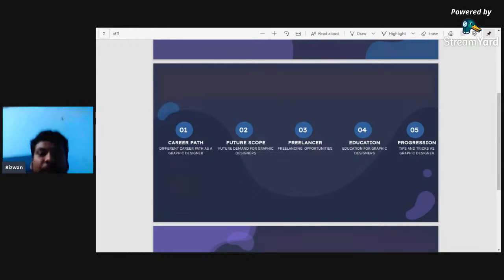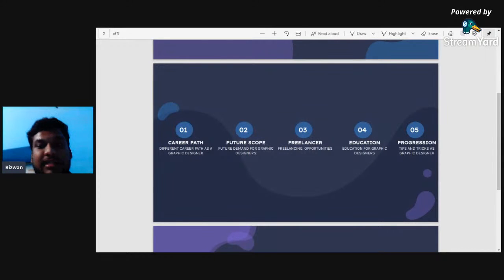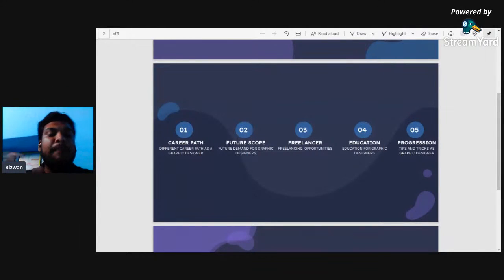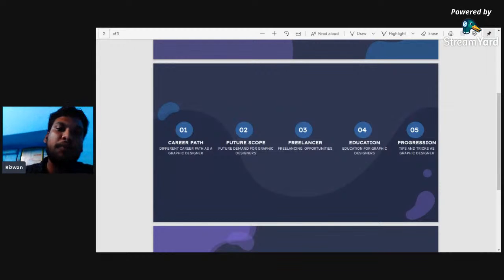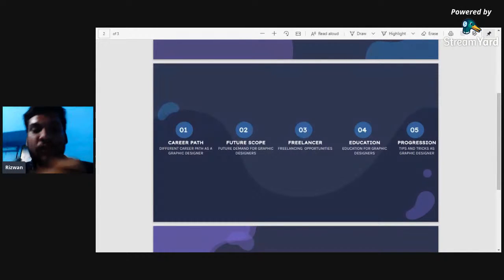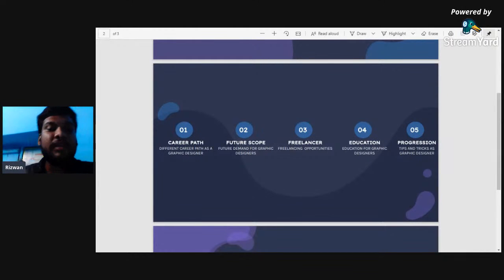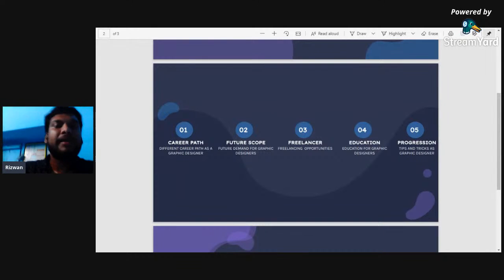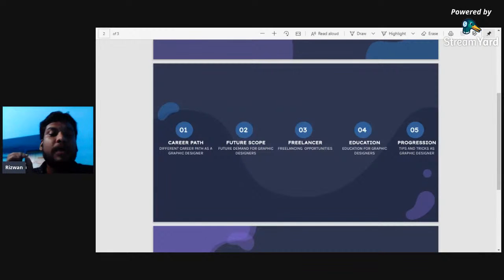Career Journey as a Graphic Designer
Graphic Designer Bootcamp Day-6.